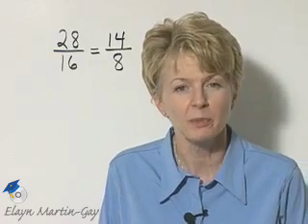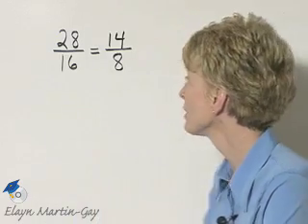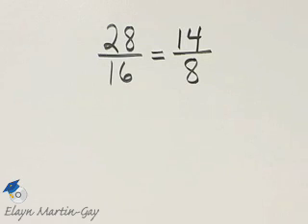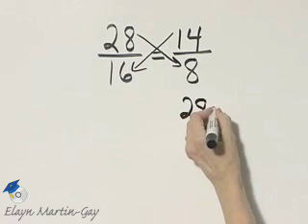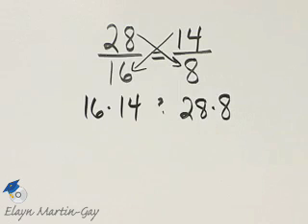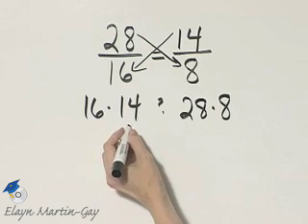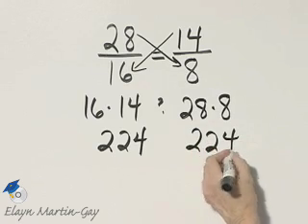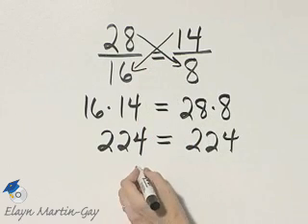Martin-Gay Basic College Math Ch 5 Ex 14